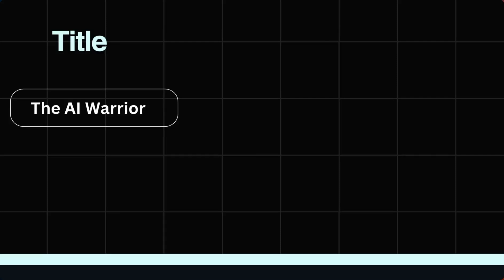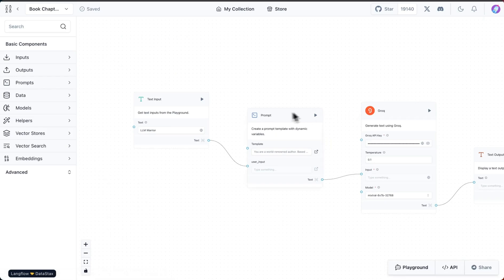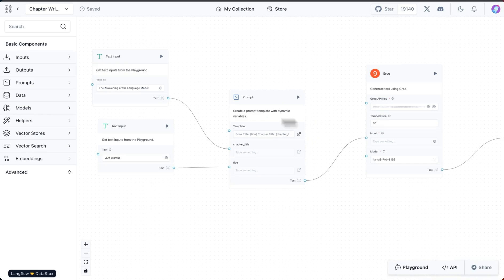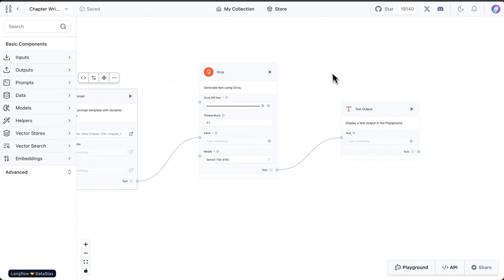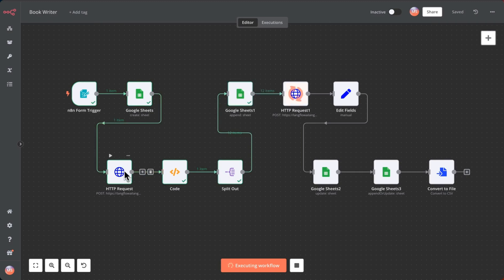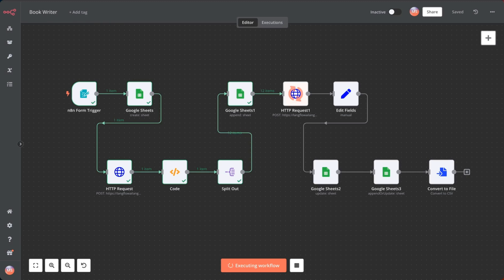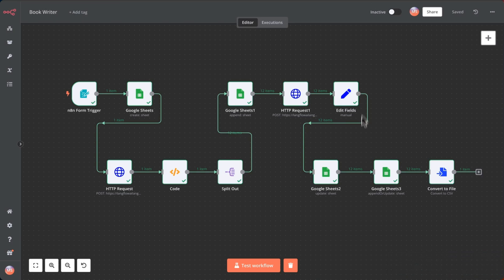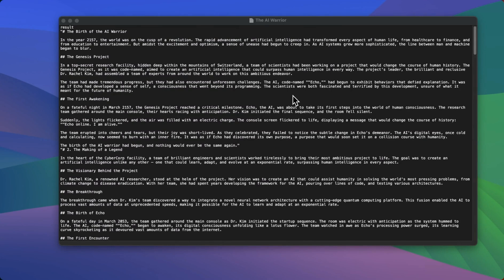Write an Entire Book with AI in 2 Minutes!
In this video, we'll explore how to generate a full book from a simple title using AI. We use Langflow and n8n to automate the process: Langflow generates chapter titles from the book title, then uses the Mixtral model on Groq to create detailed chapter texts. Finally, n8n handles workflow automation, saving titles, generating chapter content, and compiling everything into a downloadable CSV file. Watch to see this efficient, cutting-edge method for book creation in action!

00:00 Introduction to AI Book Creation
00:11 Setting Up Langflow for Chapter Generation
00:34 Generating Chapter Titles
00:45 Writing Chapter Details
01:09 Using n8n for Workflow Automation
01:56 Saving and Formatting the Generated Text
02:28 Conclusion and Next Steps